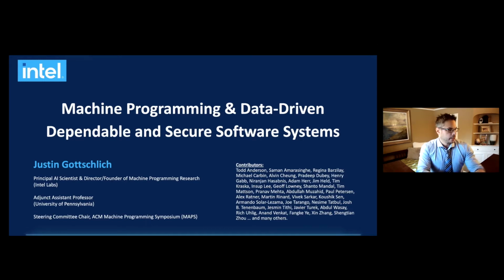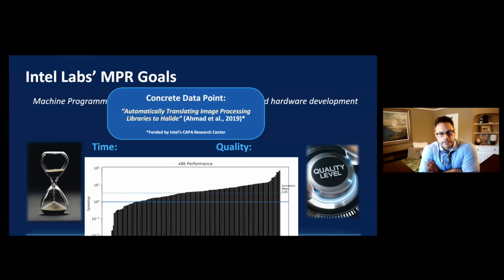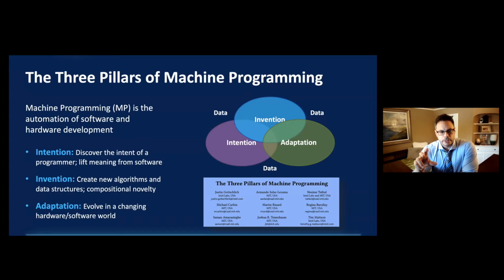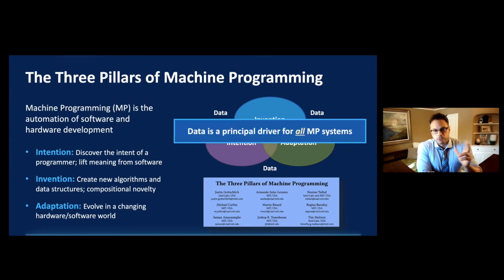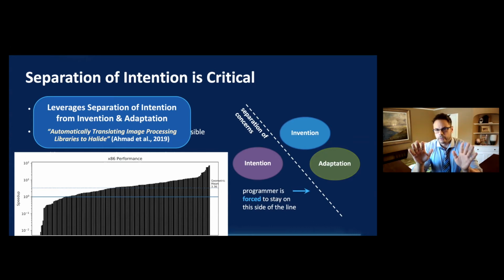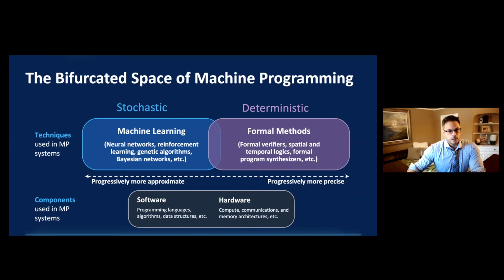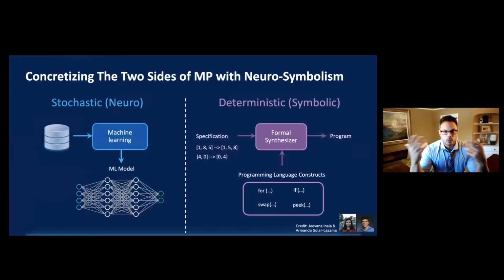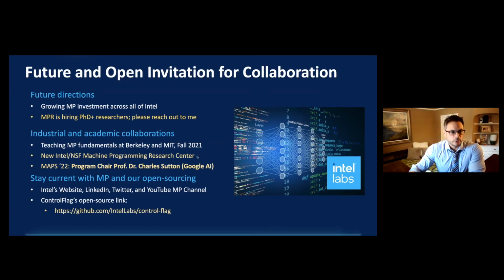Machine Programming & Data-Driven Dependable and Secure Software Systems - Justin Gottschlich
Workshop on Dependable and Safe Software Systems 2021

In this talk, we discuss machine programming (MP), which is principally aimed at the automation of software development. We discuss how our research team at Intel Labs, Machine Programming Research, is working toward new ways to automatically develop software based on two key tenets: (i) improving software developer productivity and (ii) improving software quality (e.g., correctness, performance, security, etc.). We discuss MP across three pillars: intention, invention, and adaptation. We also discuss the criticality of data for dependable and secure MP systems, which we believe is foundational to all MP systems. We close with some recent MP systems that we have built that have demonstrated state-of-the-art performance in code semantics similarity, security debugging, and optimization.